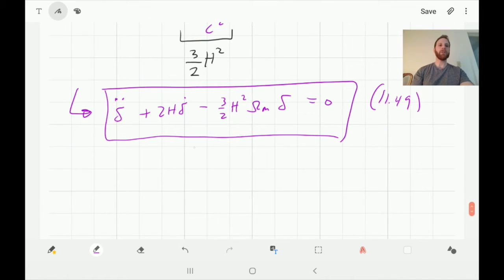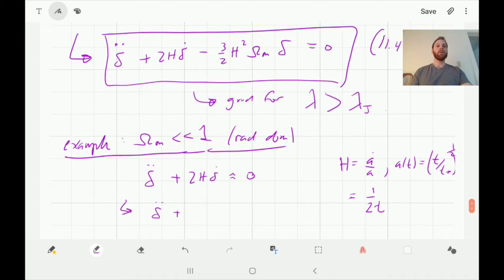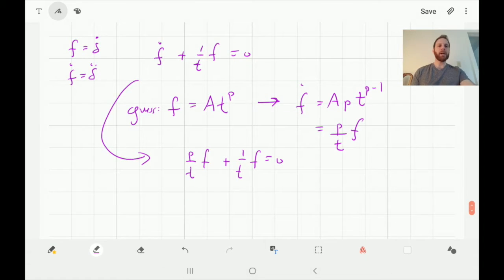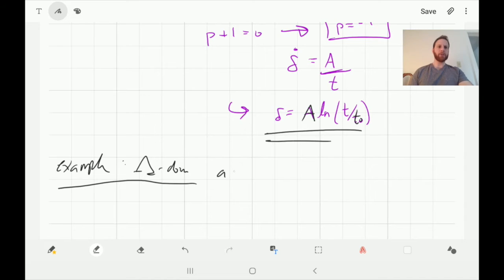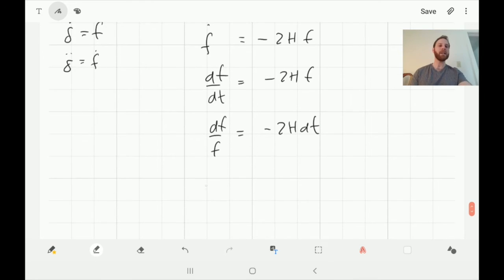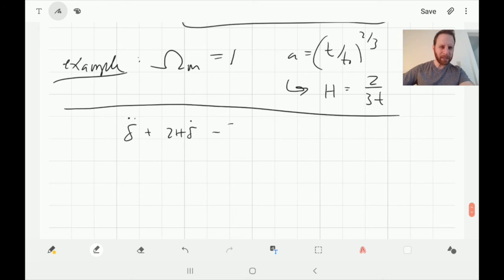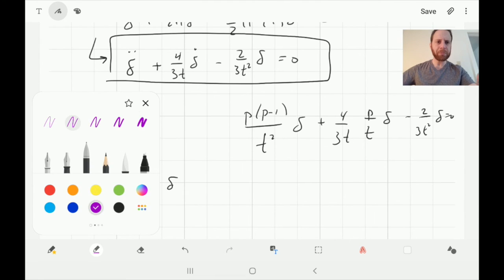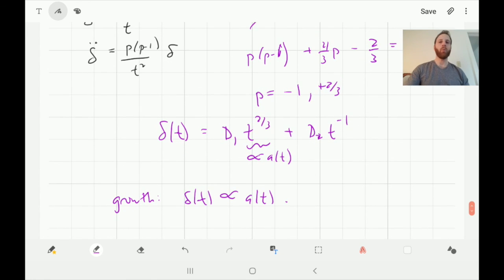L44: Structure Formation 7